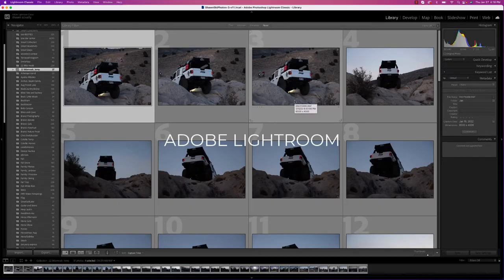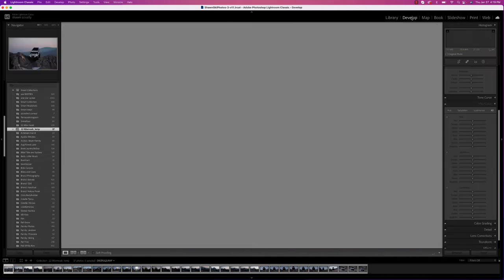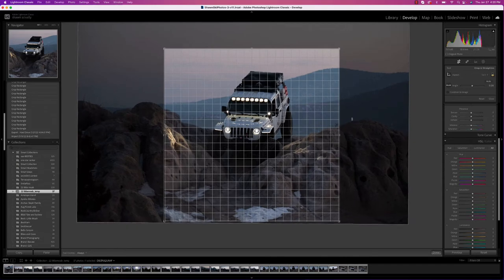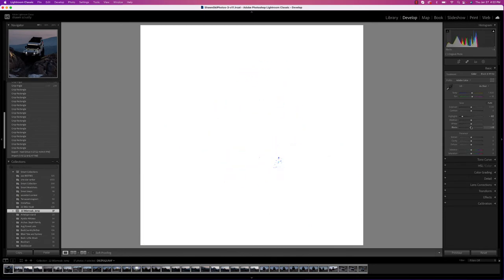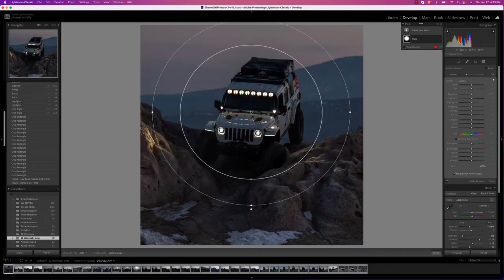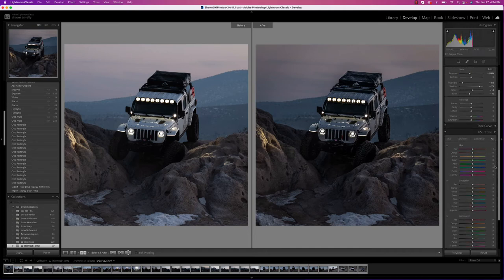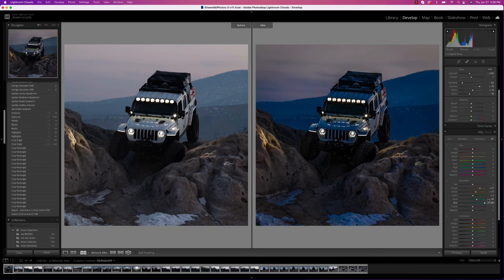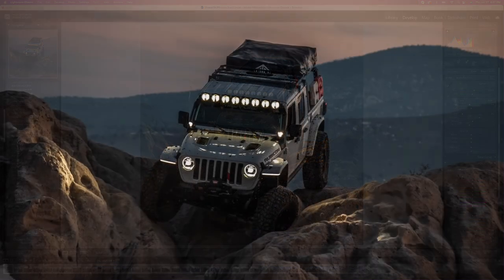Off-Road Photography Tutorial - Jeep Gladiator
In this video I’m taking my 2020 Jeep JT Gladiator out to do some off-roading and photography. I’m heading to a large rock outcropping west of Utah Lake called Little Moab. This area provides lots of Moab-like rock crawling obstacles for riders of all levels. I’ll share with you some of my photography techniques including scouting out great shots, shooting, as editing.